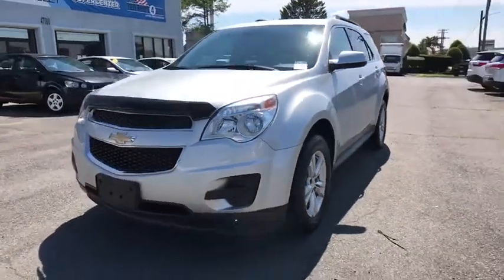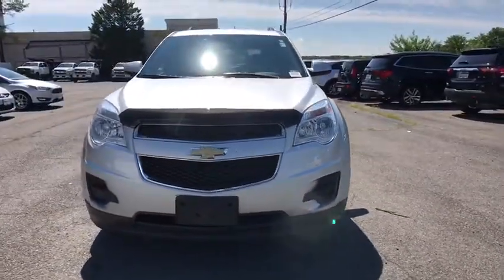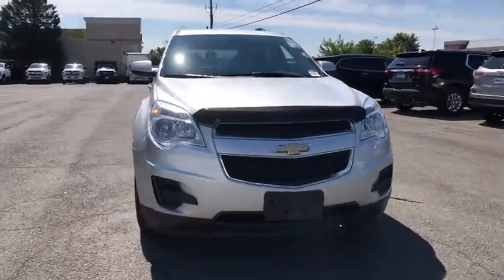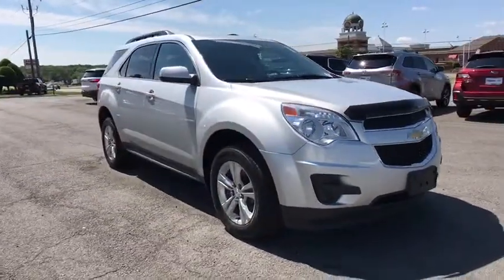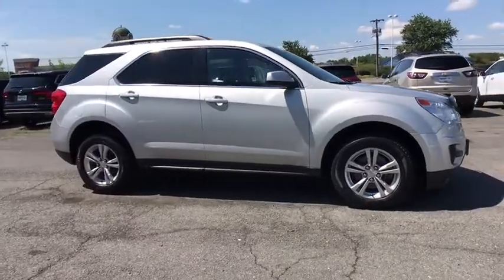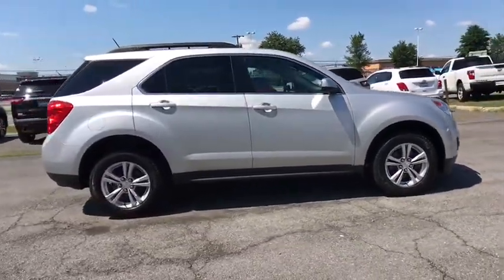2015 Chevrolet Equinox Sterling, Leesburg, Vienna, Chantilly, Fairfax, VA T00478A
Used 2015 Chevrolet Equinox available in Sterling, Virginia at Ted Britt Chevrolet. Servicing the Leesburg, Vienna, Chantilly, Fairfax, VA area.
2015 Chevrolet Equinox AWD 4dr LT w/1LT - Stock#: T00478A - VIN#: 2GNFLFEK8F6419266

AWD LOW MILES POWER DRIVERS SEAT REMOTE START BLUETOOTH AND GREAT SPACE INSIDE..brCertified. CARFAX One-Owner.brGM CERTIFIED 12mos/12000 miles of Comprehensive warranty 6YR/100000 POWERTRAIN WARRANTY 2yrs/24000 miles of free scheduled maintenance and Ted Britt for Life Vehicle Coverage (TB4L)! TB4L coverage includes: Powertrain4Life Nitro4Life Windshield4Life VAInspection4Life Battery4Life and Loaner4Life. See Dealer for details!! THIS VEHICLE IS AT OUR STERLING CHEVROLET LOCATION! CALL TO SCHEDULE YOUR TEST DRIVE TODAY!!!brbrbr20/29 City/Highway MPGbrAwards:br * JD Power Initial Quality Study JD Power Dependability Study * JD Power Initial Quality Study * 2015 IIHS Top Safety Pick * 2015 KBB.com 10 Best Used Compact SUVs Under $15000 * 2015 KBB.com 10 Best Used Family Cars Under $15000